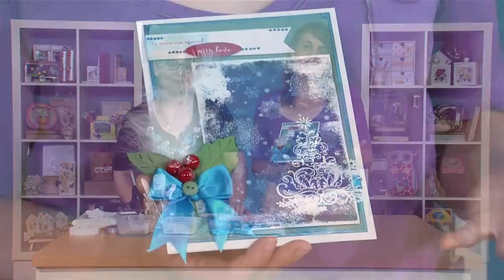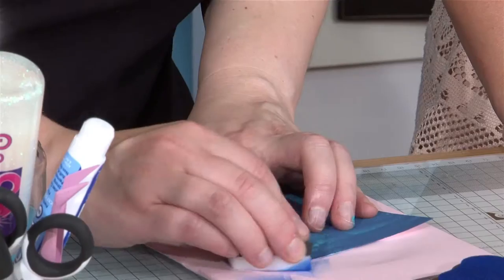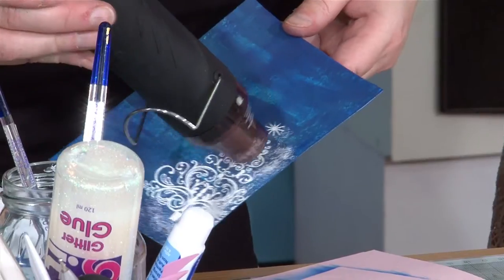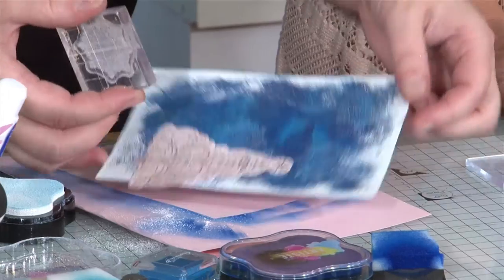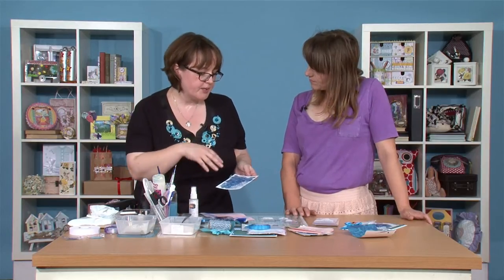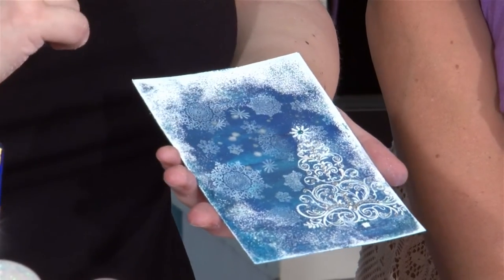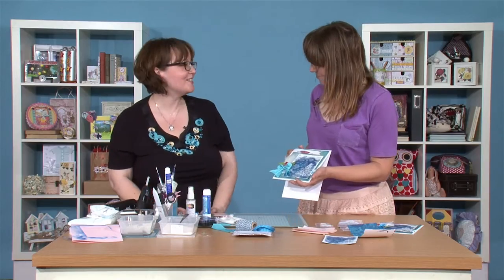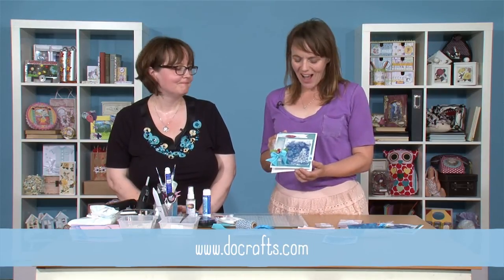How To Make a Winter Scene Card | In The Studio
Becky demonstrates how to create a stunning handmade Winter Scene Card and shares techniques for inking, stamping, heat embossing and spritzing!

Becky used the following docrafts products to make this card:

PMA 151502 – A5 Stepper Card
PMA 160925 – Bellissima Ultimate Pack
PMA 351612 – Aqua 3mm gems
PMA 654101 – Art Deco Feathers
PMA 1641400 – Textured Cardstock
PMA 5521101 – Mini ink pads
PMA 354312 – Assorted Buttons
PMA 356911 – berries red
XCU 503194 – leaf die
XCU 268300 – xpress
PMA 401400 – iridescent Glitter
PMA 367693 – Belissima Jumbo ribbon
PMA 358204 – oyster blush lace
ANT 378307 – turquoise ribbon
PMA 171205 – jewel’s baker’s twine
GLT 43201 – irridescent glitter glue
DOA 763231 – Lagoon paint
DOA 763230 – night blue paint
PMA 907941 – belissima tree stamp
DOA 550106 – white pigment ink
PMA 4021010 – seafoam white embossing powder
DOA 550601 – white spritz ink
PMA 351609 – 2mm silver gems
PMA 351601 – 5mm silver gems
PMA 351605 – 3mm silver gems